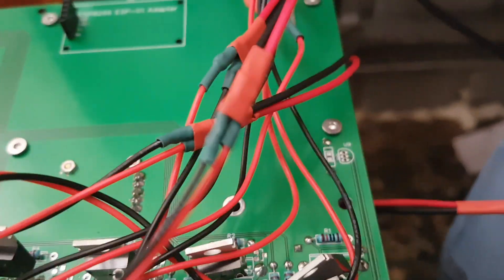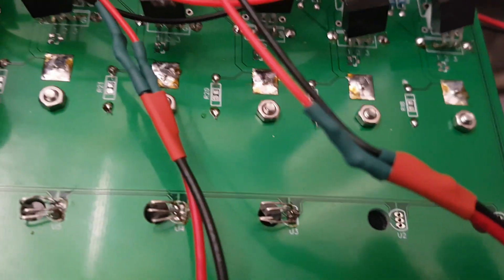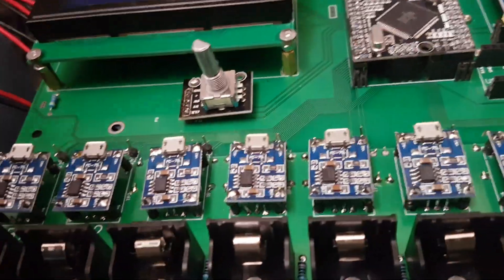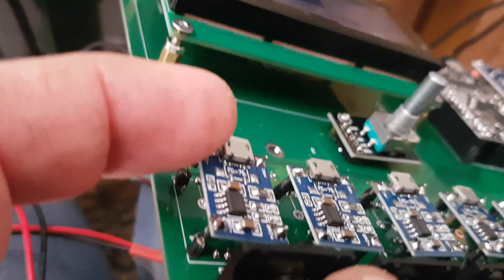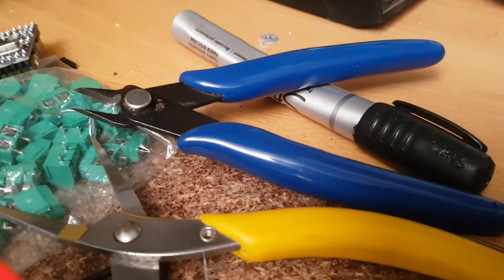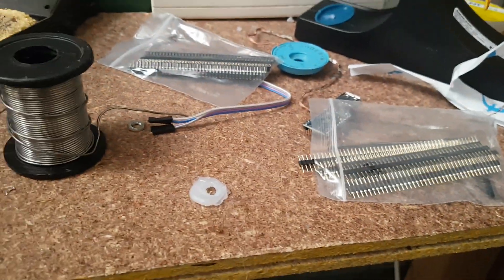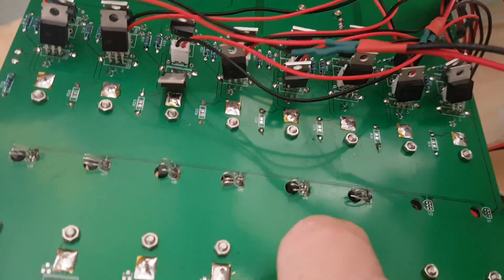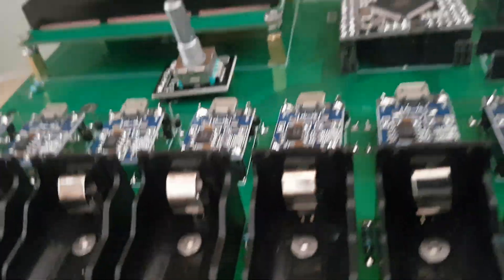DIY Charger/Discharger 18650 getting close Part 10.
DIY Charger/Discharger 18650 getting close  Part 10. I need the software now and 3 Dallas sensors to finish.